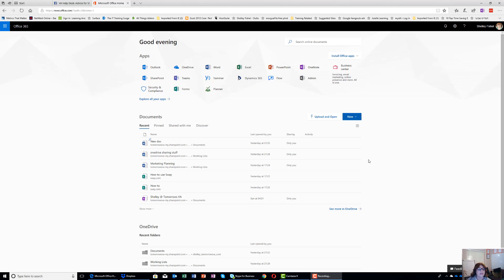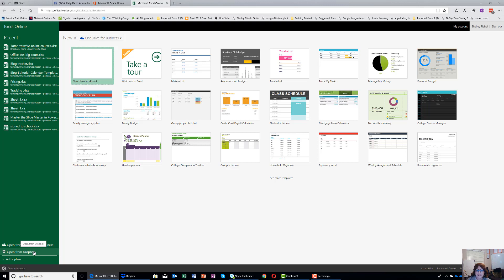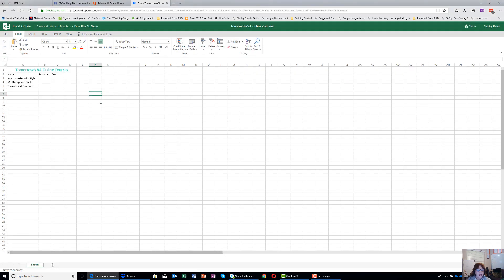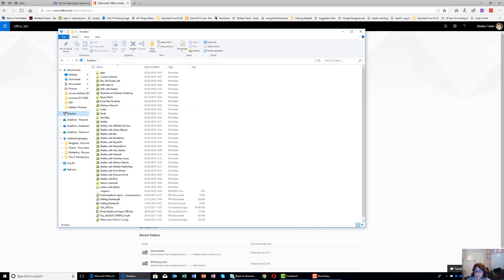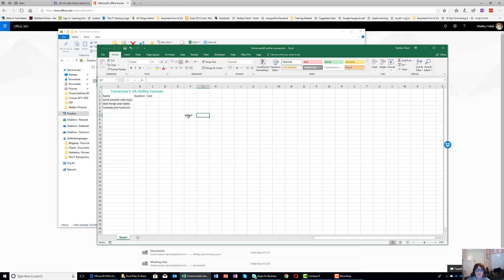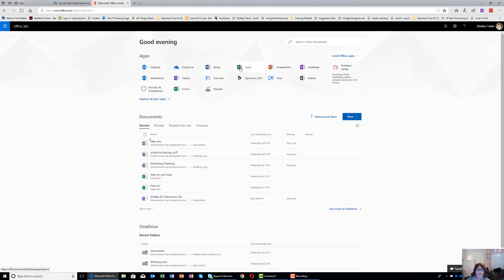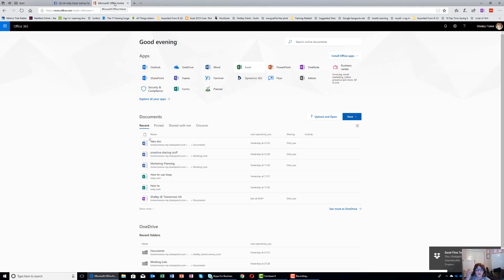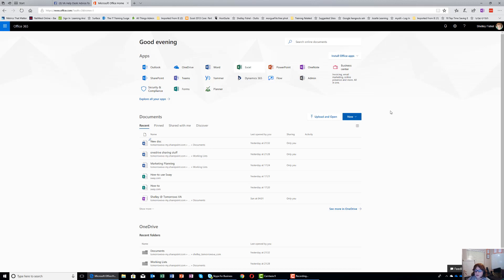How to open a spreadsheet from Dropbox in Excel online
Learn how to access an Excel Spreadsheet online when it is stored in Dropbox. You will also learn how to open it on your computer.
for more information and to learn more about using Microsoft Office as a VA